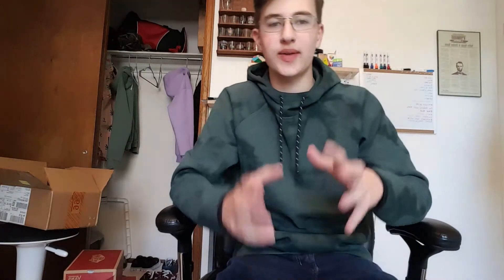WINT O GREEN VS PEP O MINT - LIFE SAVERS COMPARISON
Which is better? Watch the video and find out!

Sorry this is late, I wasn't home to upload it yesterday lol